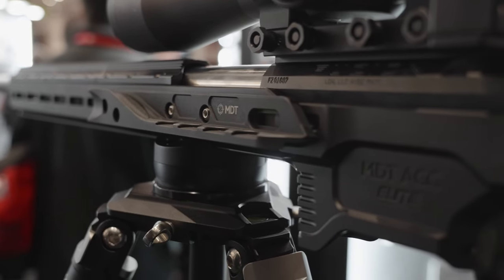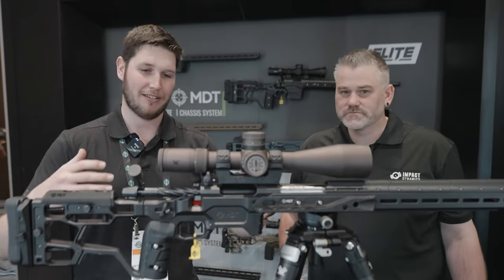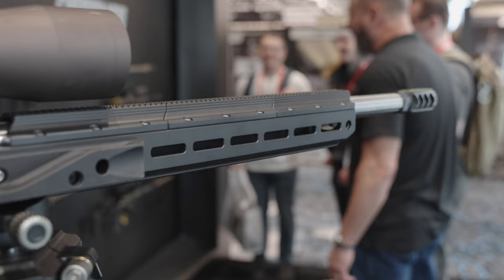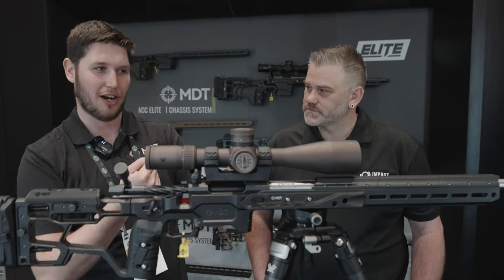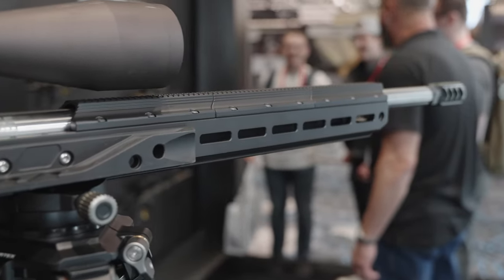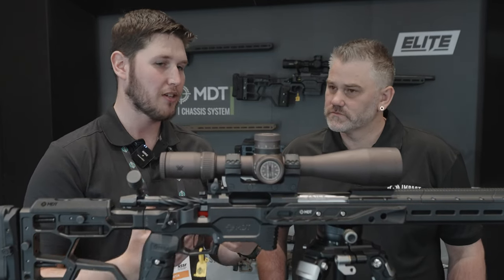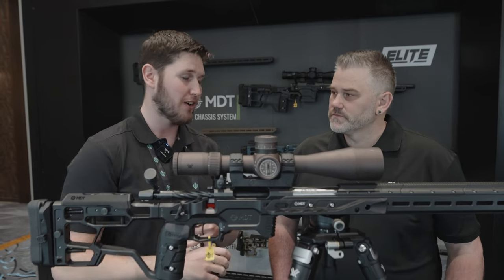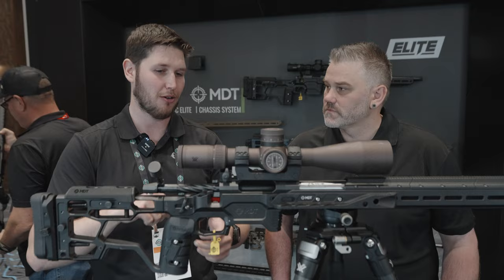MDT ACC Elite At Shot Show 2023!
We visited the guys at @MDTTAC to get a quick look at their new chassis system the MDT ACC Elite!